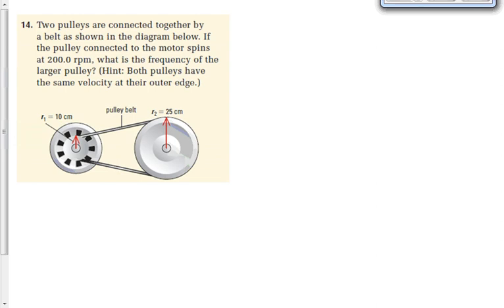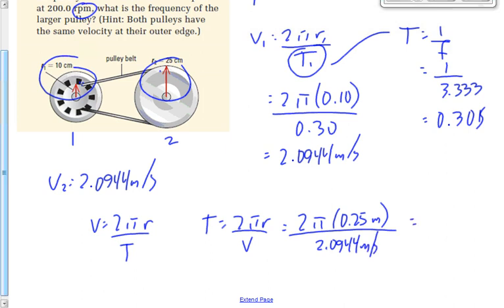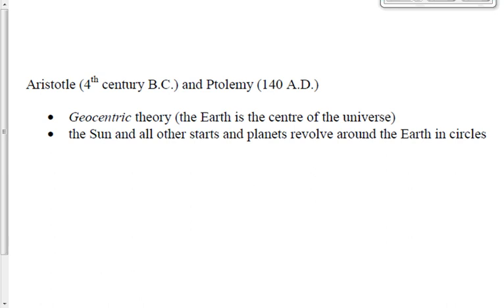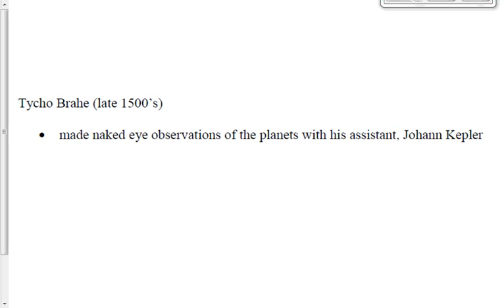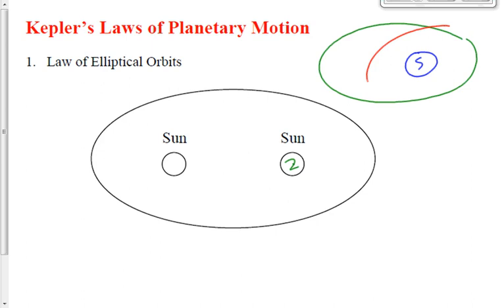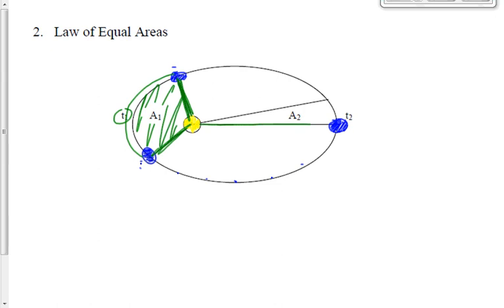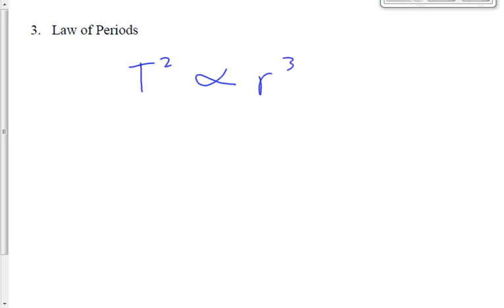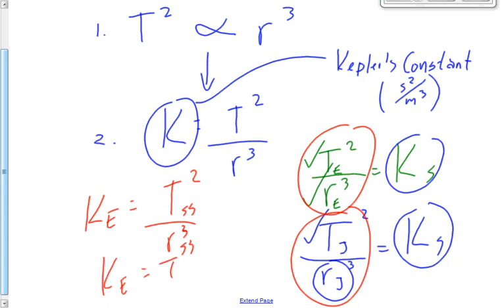(308-P2014F) Heavenly Motion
Description of the development of our current model of our solar system.